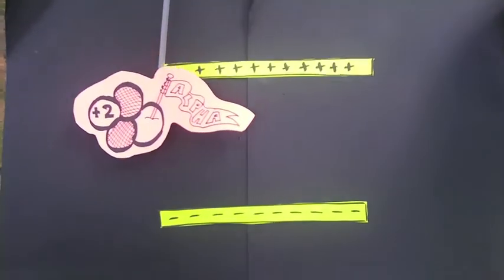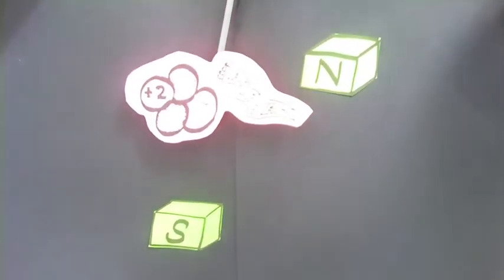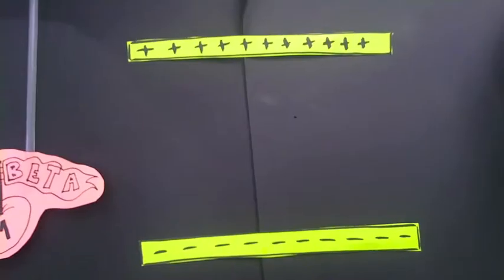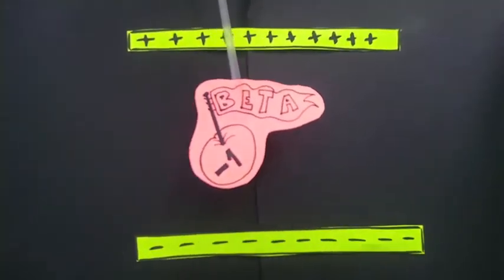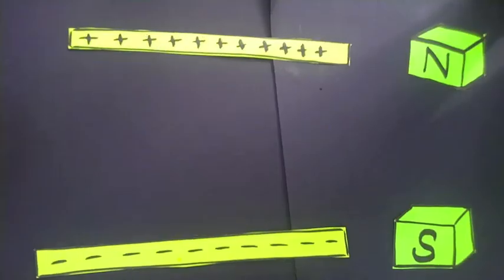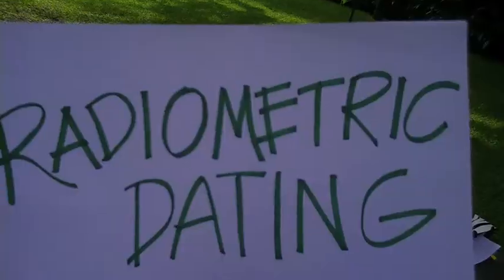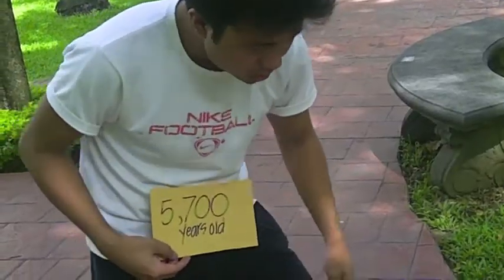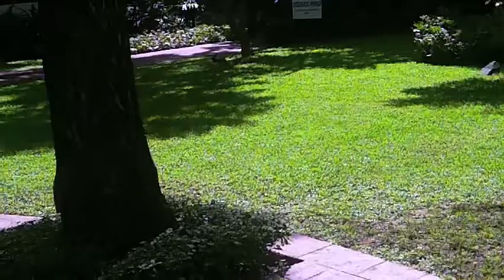Radioactive Decay - by ISM students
This was a short physics film to teach about radioactive decay.